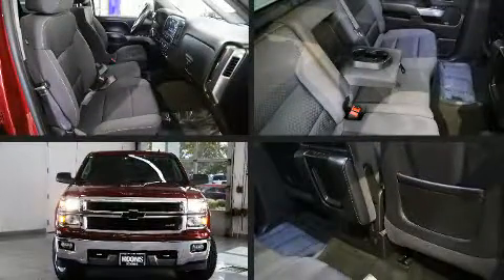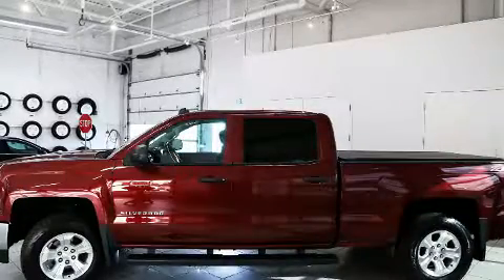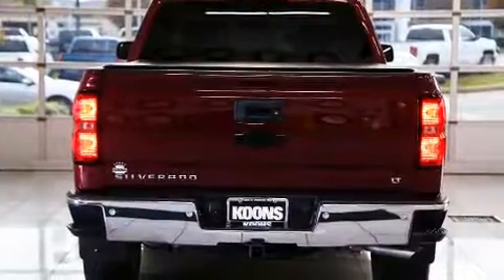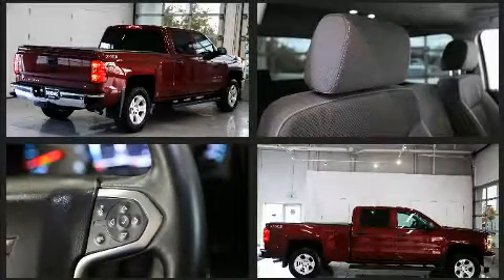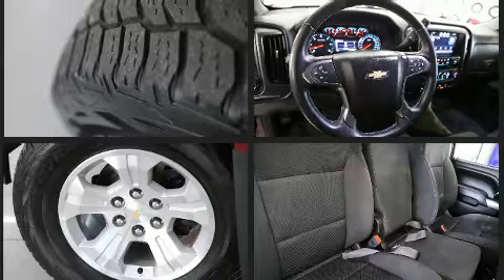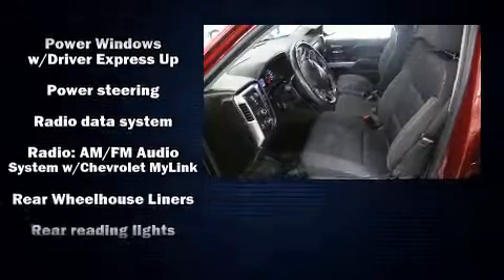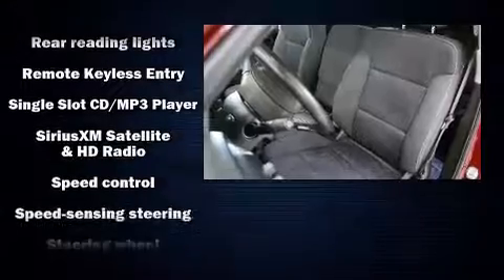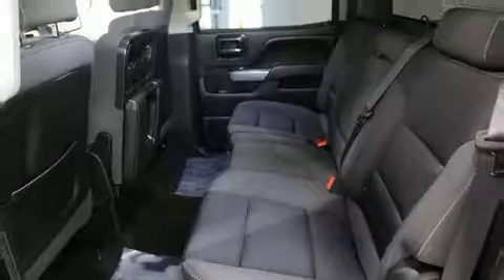2014 Chevrolet Silverado 1500 LT in White Marsh, MD 21162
Here's a great deal on a 2014 Chevrolet Silverado 1500. With fewer than 45,000 miles on the odometer, this pre-owned model still has plenty of miles remaining as reliable transportation. It's equipped with tons of terrific amenities, but it won't break your budget. Such as remote keyless entry, front and rear reading lights, 1-touch window functionality, a rear step bumper, fully automatic headlights, tilt steering wheel, power door mirrors and heated door mirrors, and more. Premium sound drives 6 speakers, providing you and your passengers a sensational audio experience. Chevrolet ensures the safety and security of its passengers with equipment such as: head curtain airbags, front side impact airbags, traction control, brake assist, a panic alarm, onStar, and 4 wheel disc brakes with ABS. For added security, dynamic Stability Control supplements the drivetrain. It also arrives with a Carfax history report, providing you peace of mind with detailed information. We pride ourselves in consistently exceeding our customer's expectations. Please don't hesitate to give us a call.